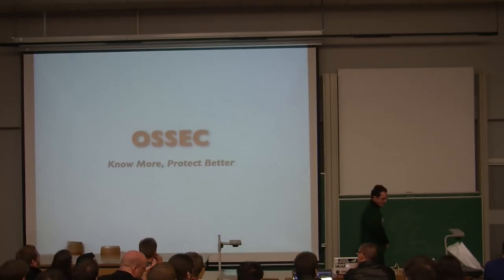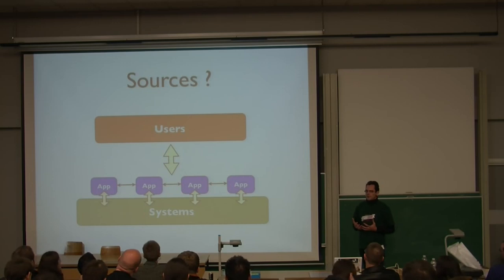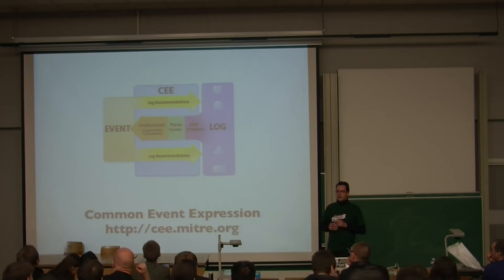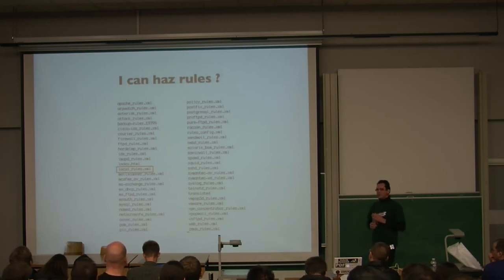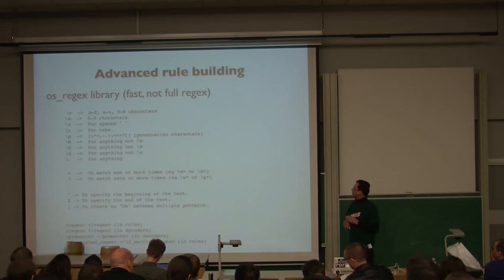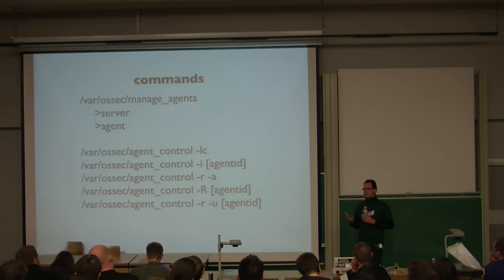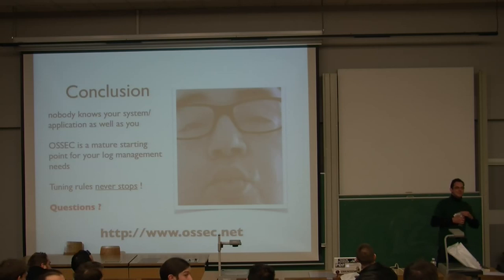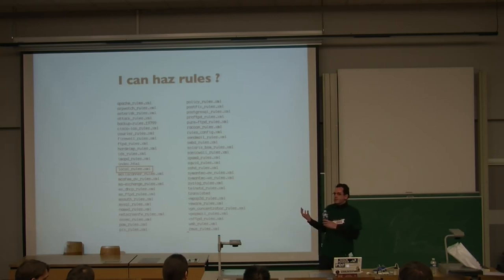OSSEC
By Wim Remes

Expect an overview of the basic architecture as well as practical examples of how to customize OSSEC to manage logging from your infrastructure and applications.

Log management, Intrusion detection/prevention and event correlation is a challenge we have been facing for decades. Most of us have been able to ignore it but with developments in regulatory compliance (PCI-DSS, HIPAA, SOX, ISO27K, ...) companies are required to investigate solutions. In this talk we will firstly touch upon the problems that will be faced during such a project and how log management will look in the future (new standards are on their way). After this boring introduction to the magical world that is log management and intrusion detection we will delve into the solution that is presented with OSSEC. While labeled as a Host-based Intrusion Detection System (HIDS), OSSEC provides you with a complete arsenal of functionalities that allow you to build a log management solution which will translate the most cryptic log message into a clear and actionable alert. Expect an overview of the basic architecture as well as practical examples of how to customize OSSEC to manage logging from your infrastructure and applications.